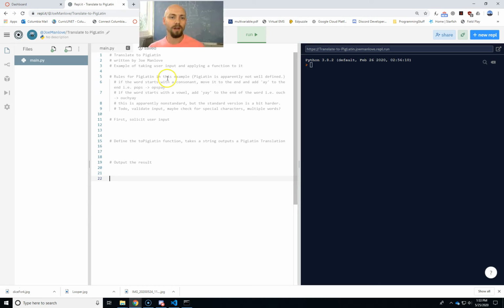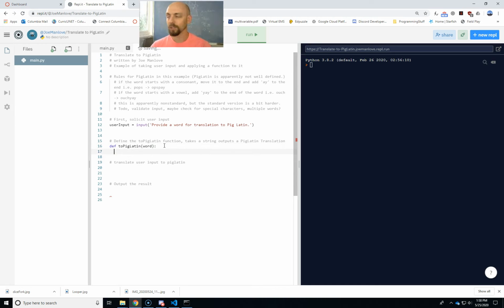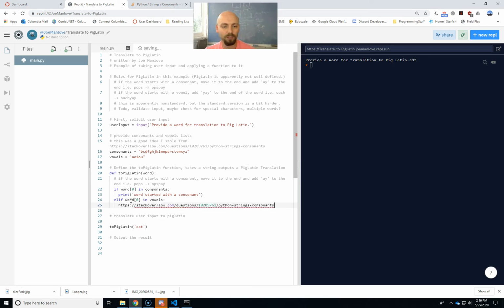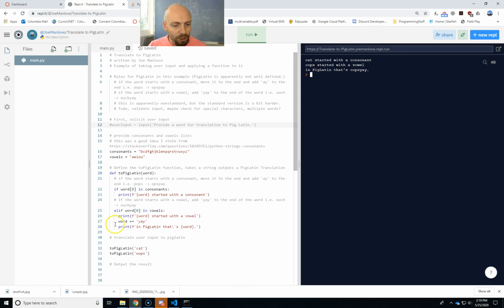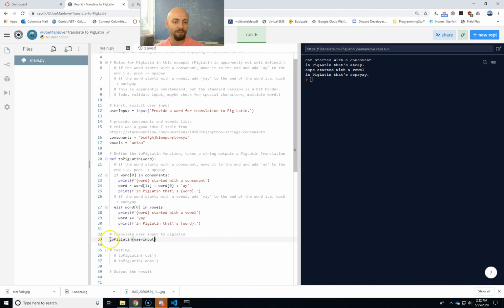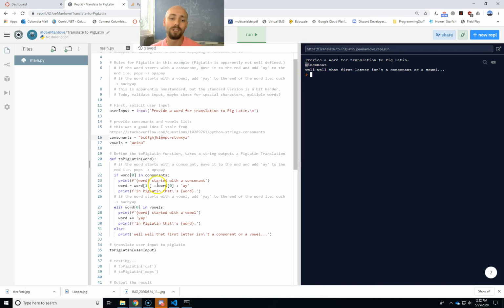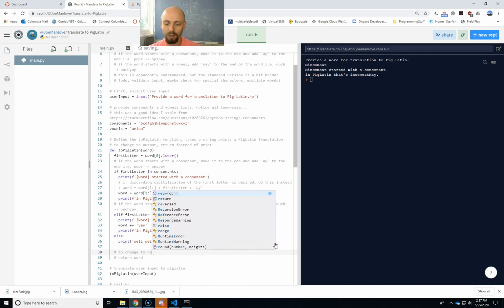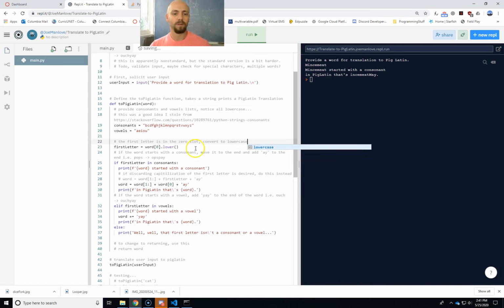User Input to Pig Latin